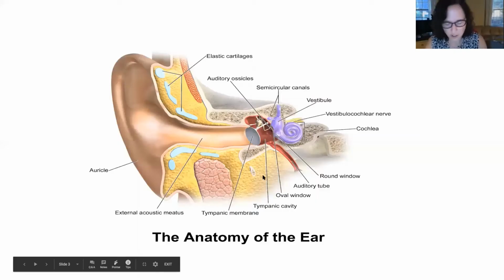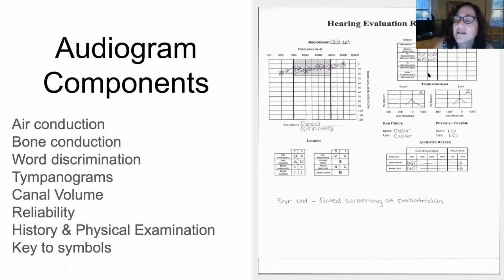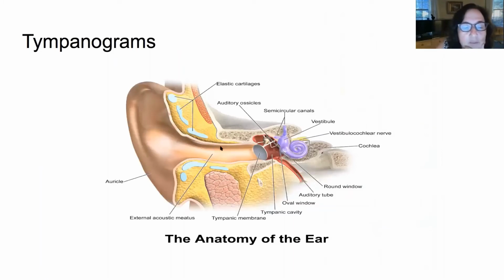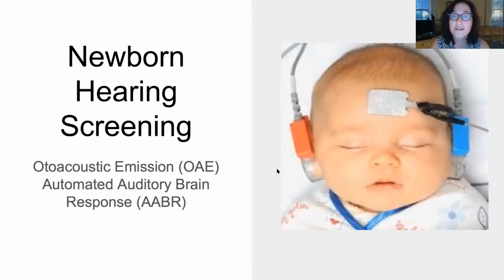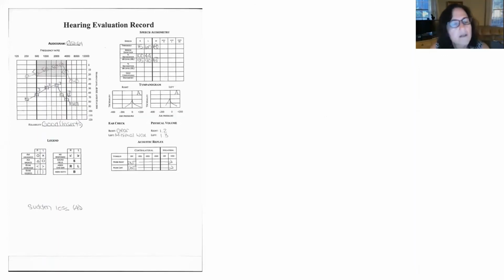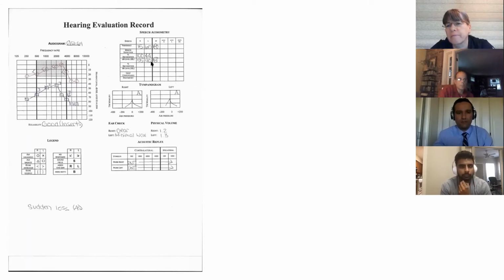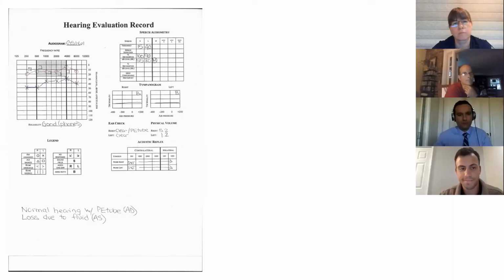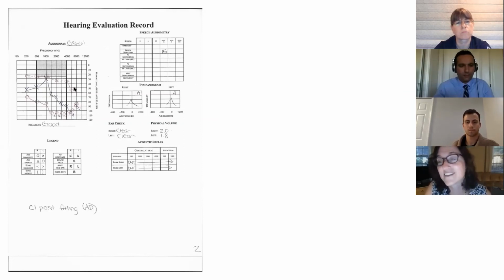Audiology with Dr Iris Danziger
Our own Dr. Iris Danziger discusses audiology